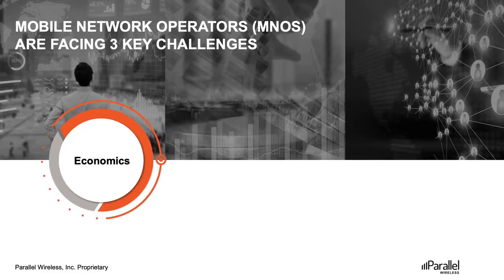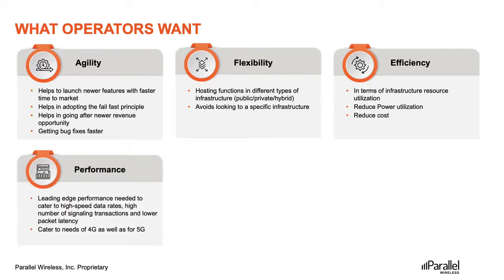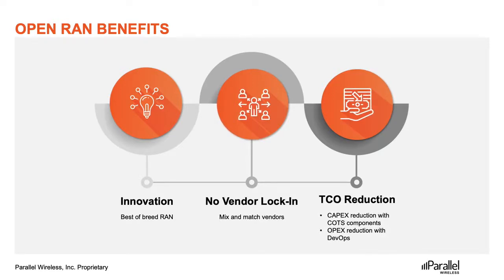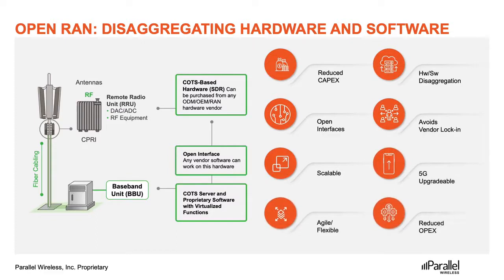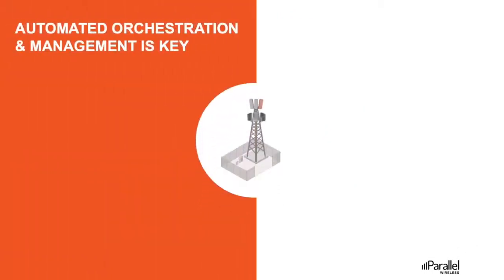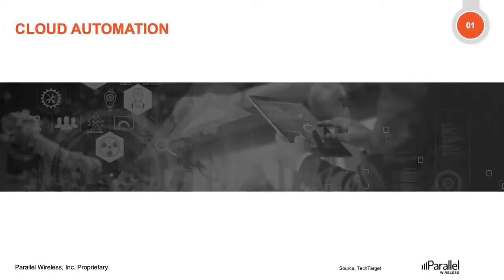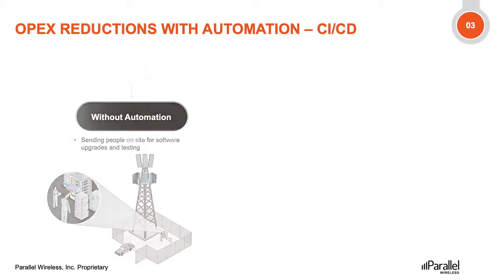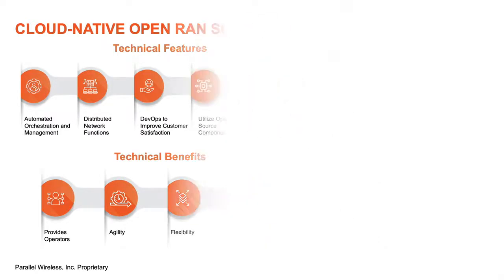OpenRAN - O Poder da Automação e do OpenRAN - Parallel Wireless